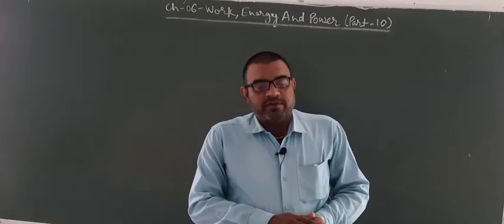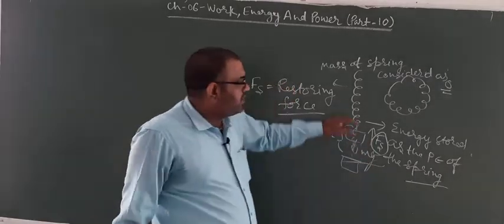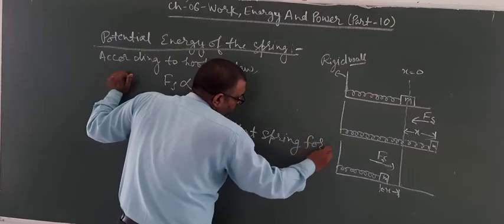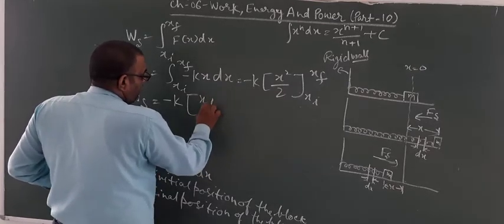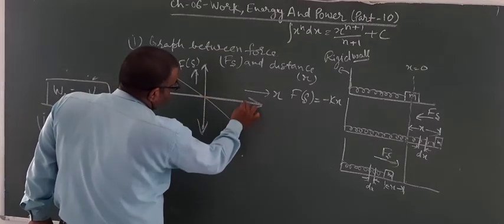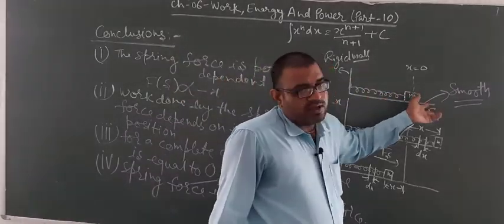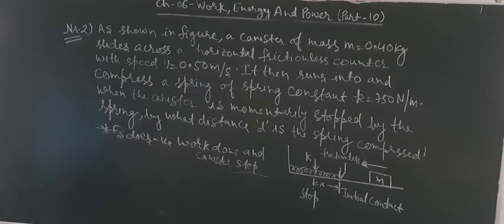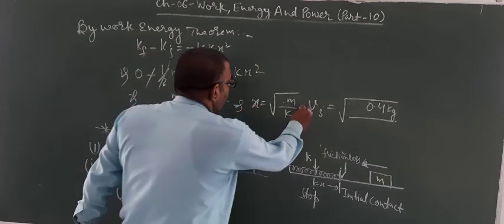Class XI Physics Chapter 06 Work Energy And Power Part 10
Potential energy of spring